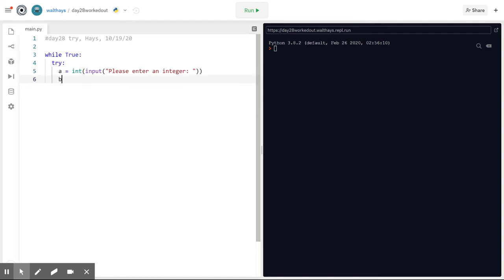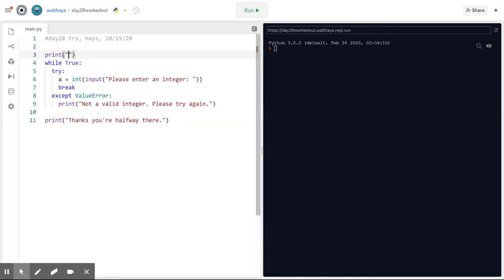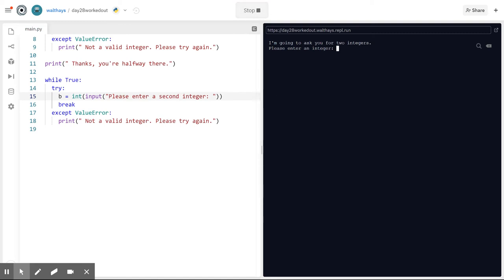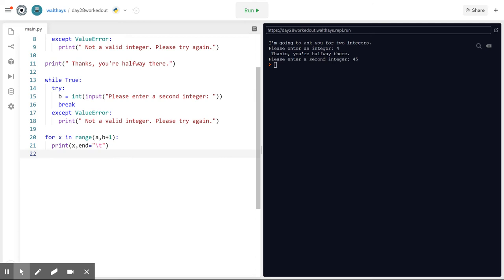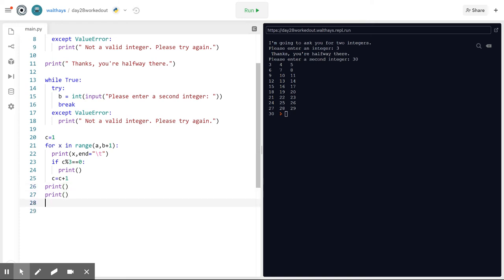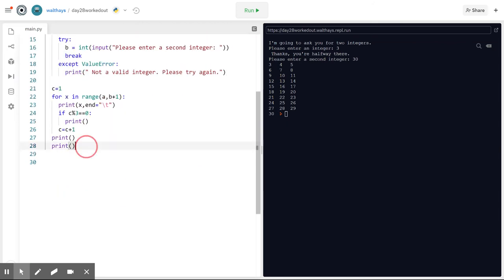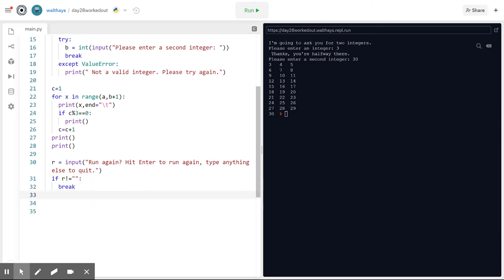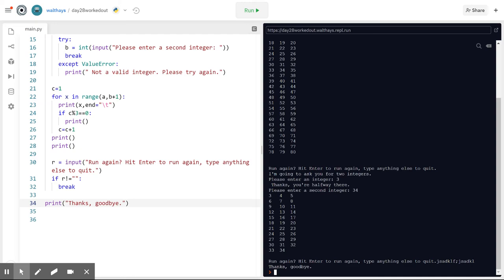P028 Repl it day28workedout